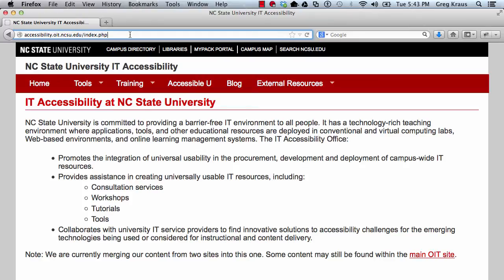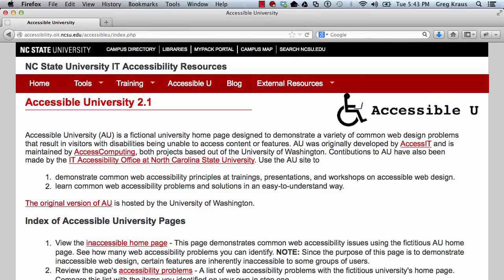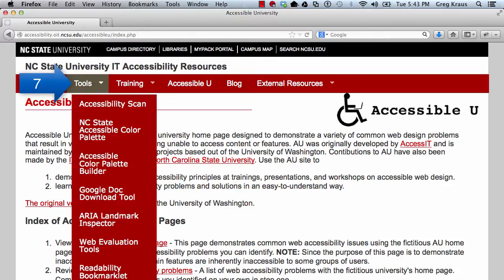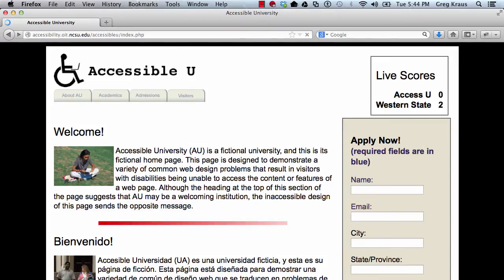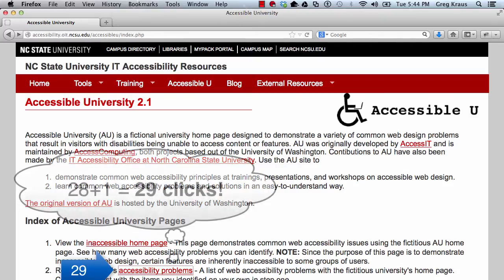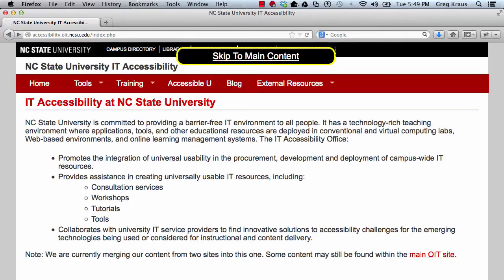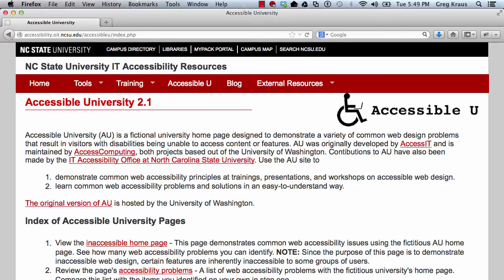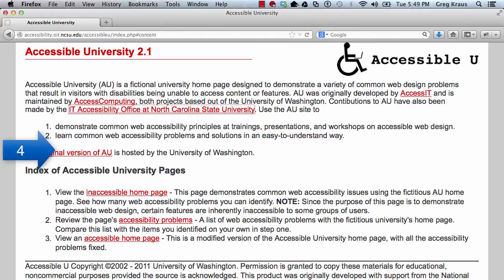Skip to Main Content Link for Keyboard Users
This demonstrates the problem a keyboard-only user encounters when trying to navigate Websites that do not provide a convenient way to skip repetitive navigation.